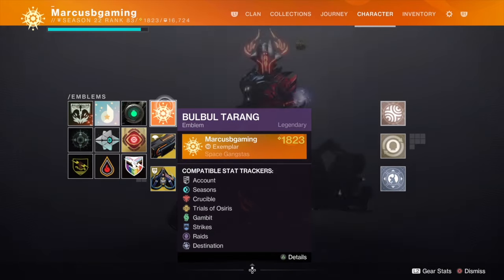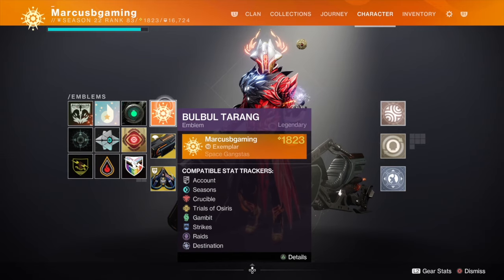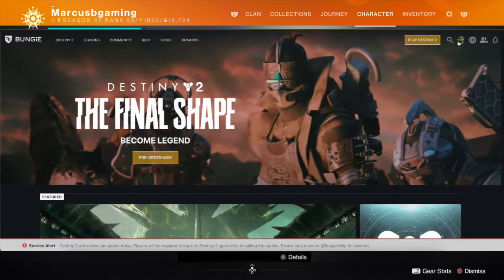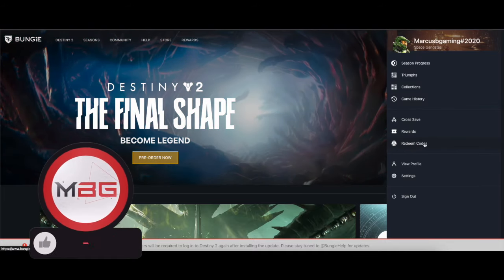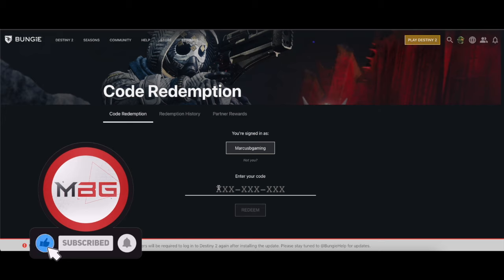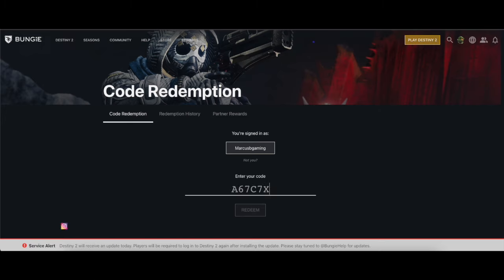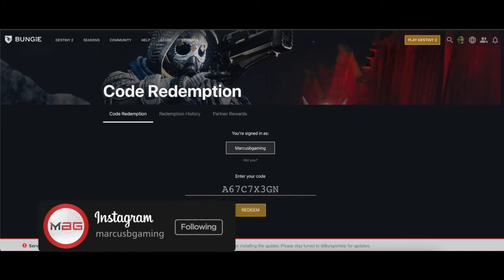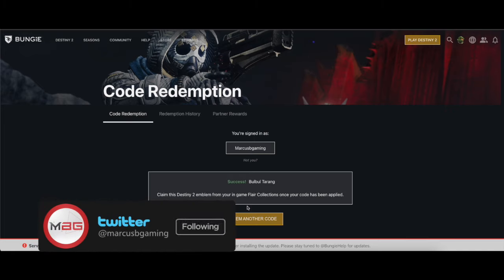Free Destiny 2 Bulbul Tarang Emblem! Free Destiny 2 Emblem Codes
What's up people, here is a quick video on how to get the Free Destiny 2 Bulbul Tarang Emblem and its Free emblem code. Please drop your opinions in the comments below.